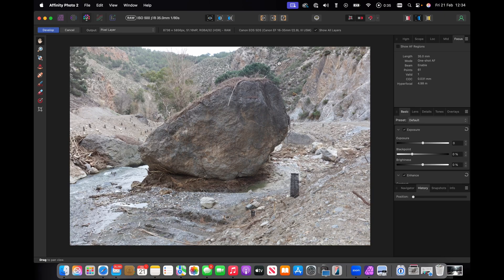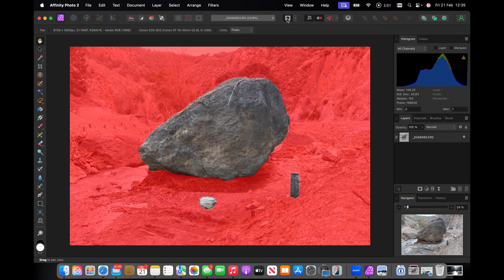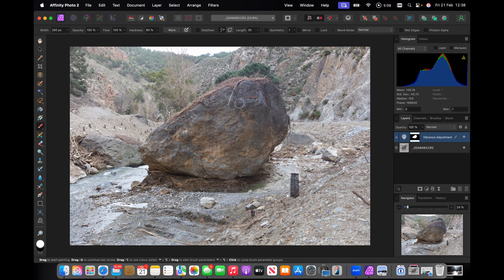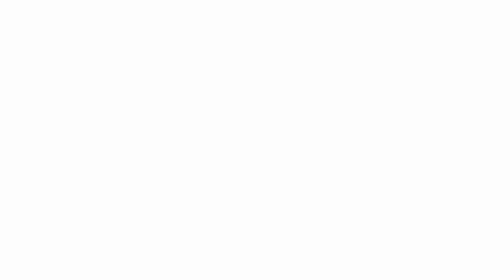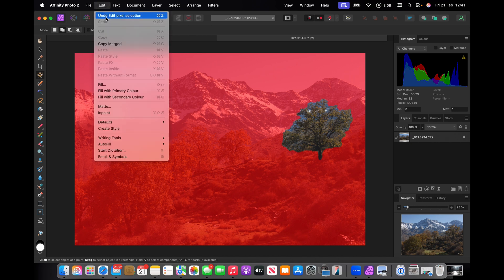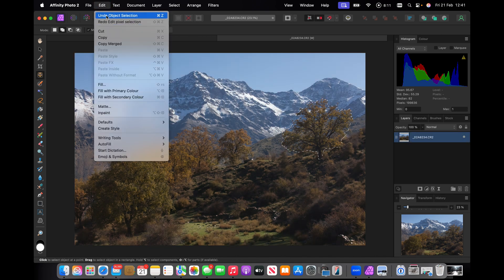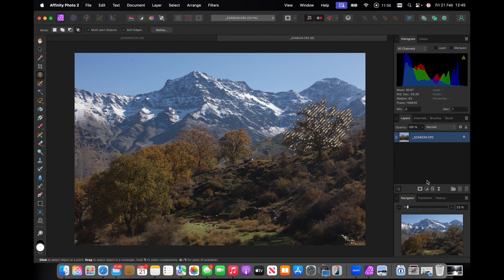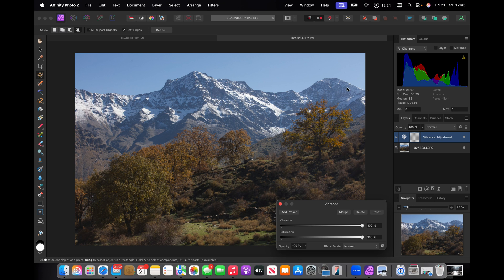Unleashing the Power of Affinity Photo 2.6 - New AI Selection Tools Revealed!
I tested the new AI assisted object selection and subject selection tools in Affinity Photo 2.6 last week and this is what I discovered. Full Review and Demonstration.

My Go-To Landscape Photography Kit

Canon 5Ds
Canon R7

f-stop Guru UL 25L Backpack
3 Legged Thing L-Bracket
Peak Design Cuff Camera Strap

Canon EF 11-24mm L Lens
Canon EF 16-35mm L Lens
Canon EF 24-70mm L Lens
Canon EF 70-200mm L Lens

Acratech Panoramic Head
Acratech Levelling Base
Feisol CT-3442 Carbon Fibre Tripod

Kase Revolution Circular Magnetic Filters

Most Excellent Photography Gloves

Most Excellent Heavy Duty Hiking Boots

Most Excellent Light Hiking Boots

Contents:
0:00 Introduction
3:45 Subject Selection Tool
7:45 Object Selection Tool
15.23 Verdict